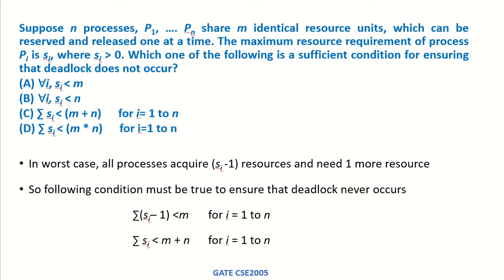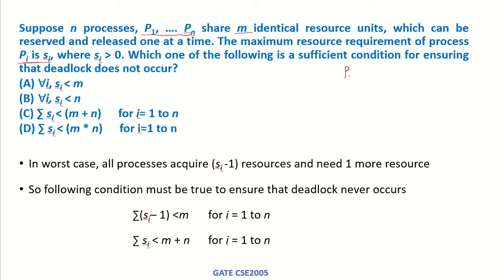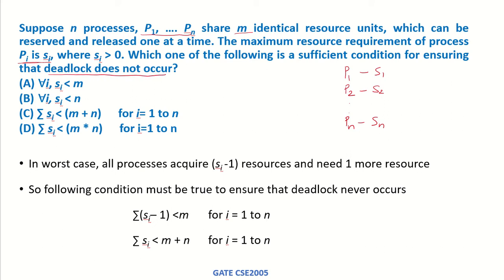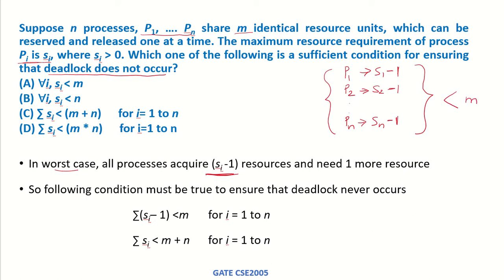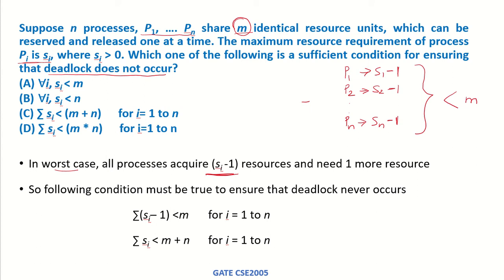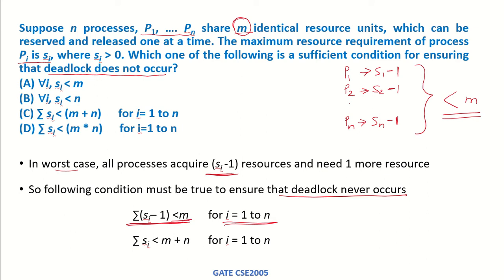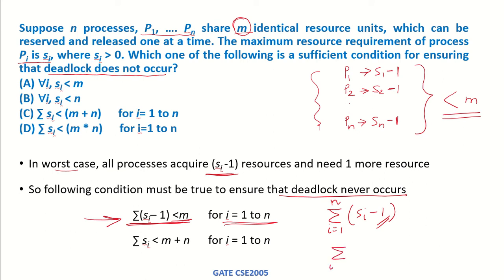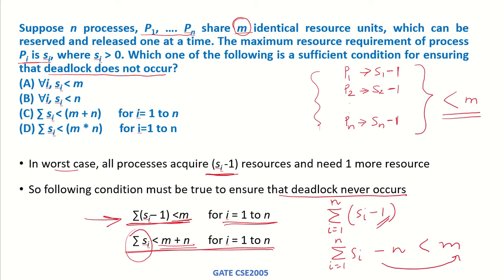OS35a - Solved Example 1 | Deadlocks | GATE